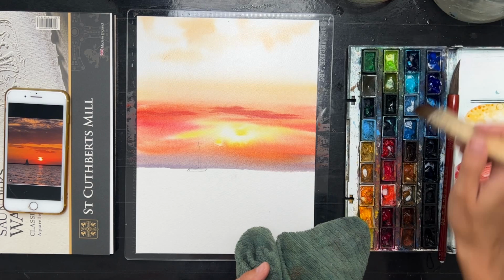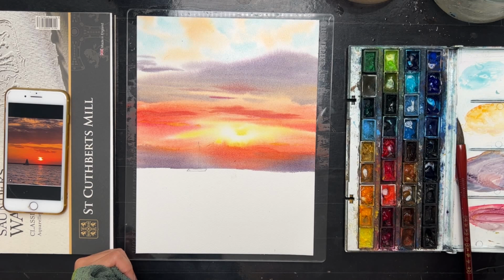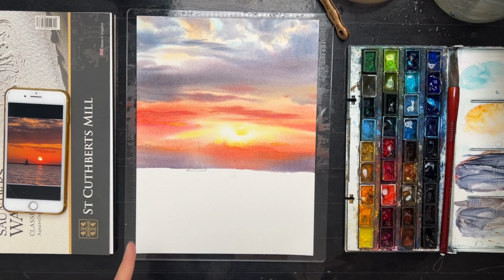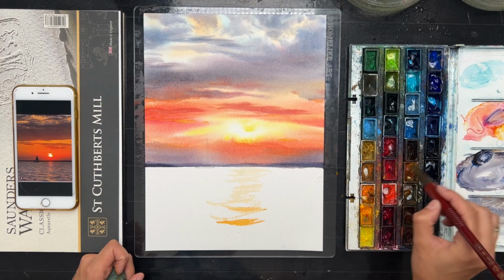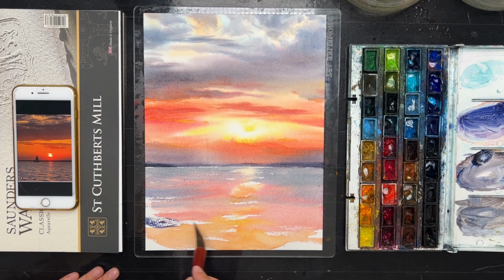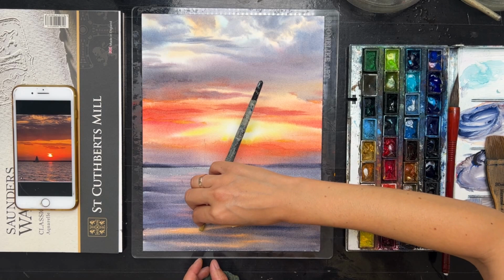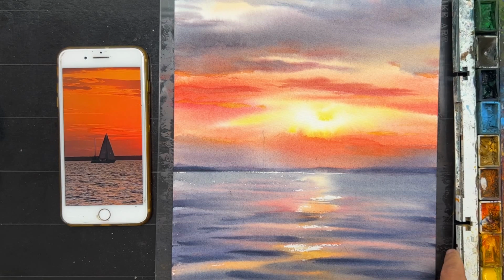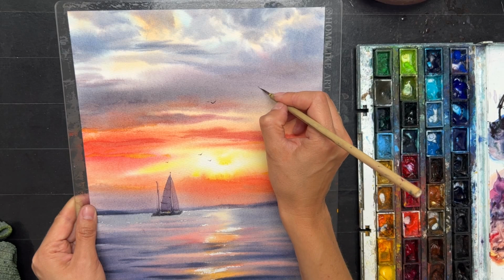Закат на море акварелью | Мастер-класс от Евгении Горбачевой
Если вы находитесь не в России, то можно приобрести в европейских магазинах:

1. Azon market (доставка по всему миру из Латвии)

2. Ruslania (доставка по всему миру из Финляндии)

Если же вы хотите бумажную версию с моим автографом, то отправьте заявку мне на электронную почту.

Список материалов:
• Кисти
• Хлопковое полотенце
• Хлопковая салфетка
• Хлопковая бумага (Saunders Waterford 300 г/м², CP, HW | 41x31 см)

Цвета:
• Индийская жёлтая
• Золотистая
• Кадмий жёлтый
• Кадмий красный
• Английская красная (железоокисная)
• Розовая опера
• Карминовая
• Кобальт синий
• Ултрамарин
• Голубой
• Изумрудный

Материалы, которыми я пользуюсь для рисования, включая бумагу Saunders Waterford и краски, можно приобрести

При копировании моих работ, пожалуйста, укажите, что это работа по моему видео или копия моей картины.

*принадлежат Meta Platforms Inc., которая признана экстремистской организацией на территории РФ